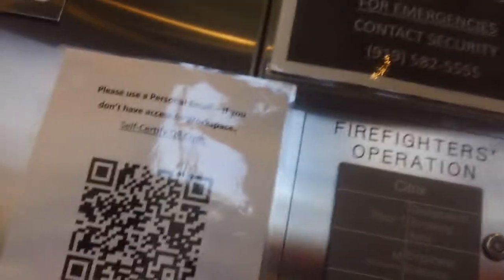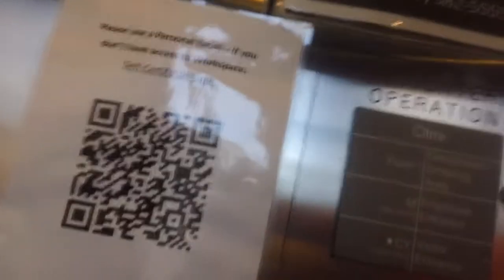ThyssenKrupp Synergy Elevator At Citrix Parking Deck, Raleigh NC